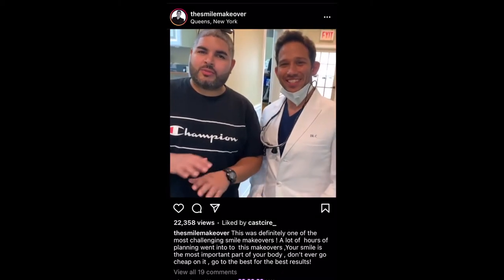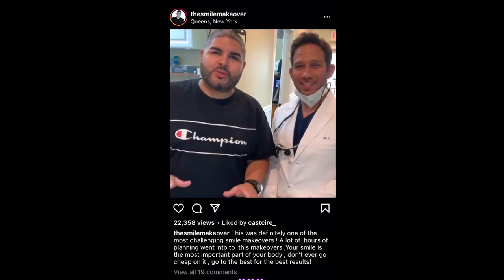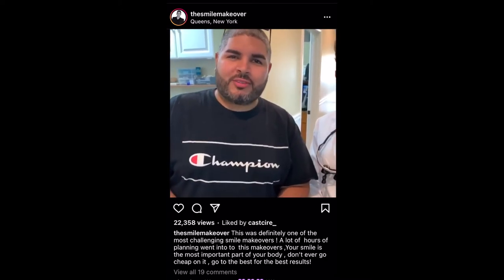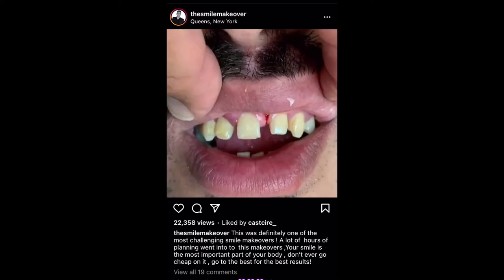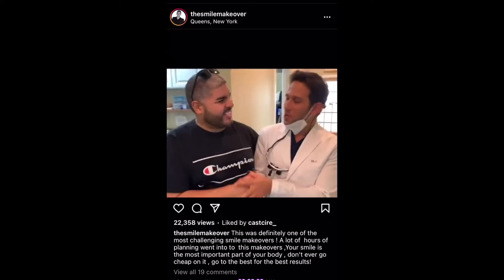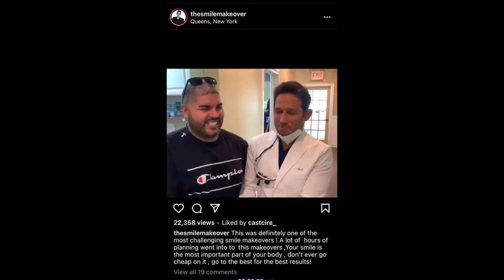Porcelain Veneer Vlog (As seen on DR.Oz With Dr.Robert Cukier Smile Makeover)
Price: $15,000
Lasts: Permanent
MINOR DISCOMFORT (VERY TOLERABLE)
TAKES ABOUT A MONTH OR LESS DEPENDING ON THE WORK YOU NEED.